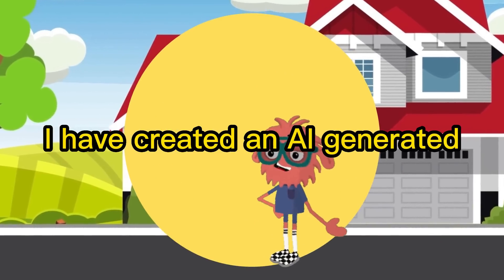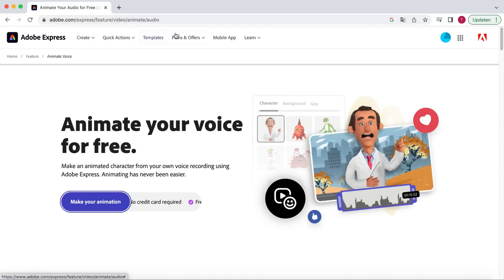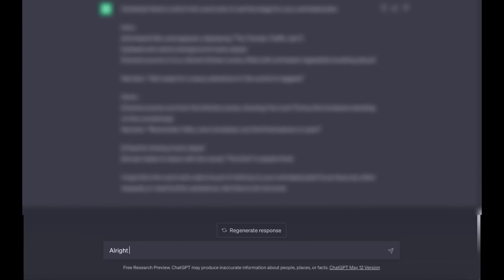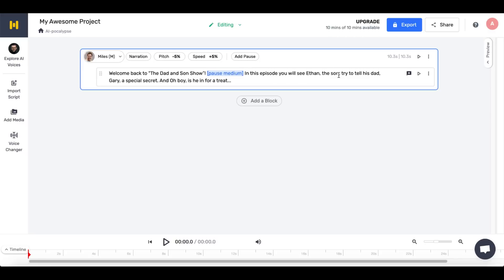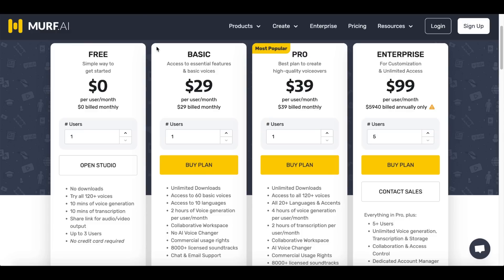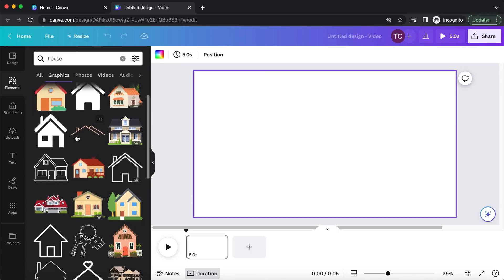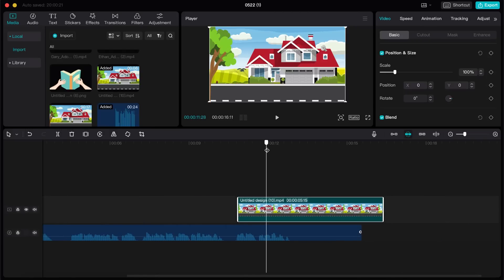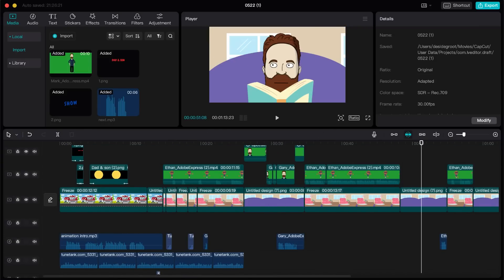How to Make an AI Animation - AI Generated Video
Is it possible to make an AI generated animation series? Well, in short, yes! In this video, I'll show you how I let AI generate an animated series with the help of ChatGPT, Murf, Adobe Express Animate, Canva, and Capcut. With the assistance of Adobe's animation generator, this AI animation only took me 2 hours to create, and I had no prior experience in animations. The best part? (Almost) all the tools used in this video are free! I used one paid tool, but you can easily switch it out for a free alternative, so no worries.

So, if you're interested in creating your own AI-generated video in the form of an animation, then this is the perfect video for you. Enjoy!

*NEW: I Grew My Faceless YouTube Channel From 0 to 140.000 subs in 1 Year. Want To Know How? Start Or Scale Your YouTube Channel Today:*